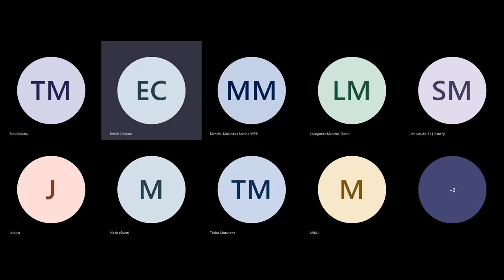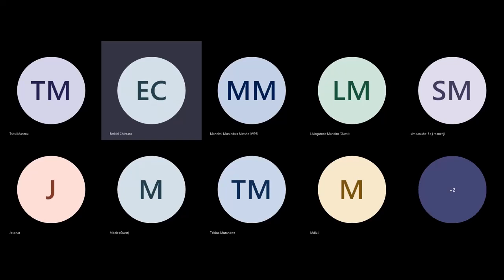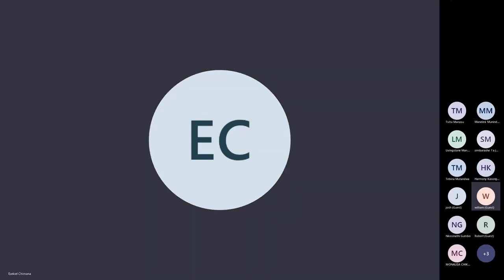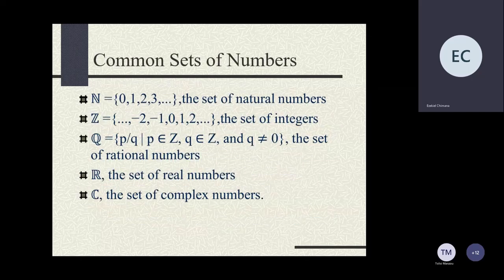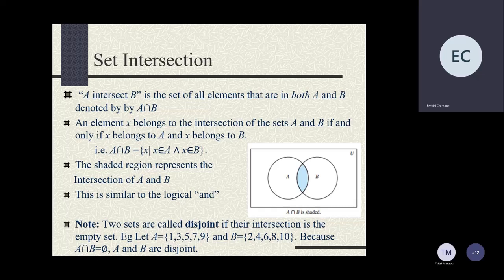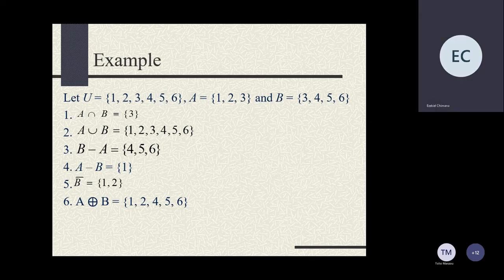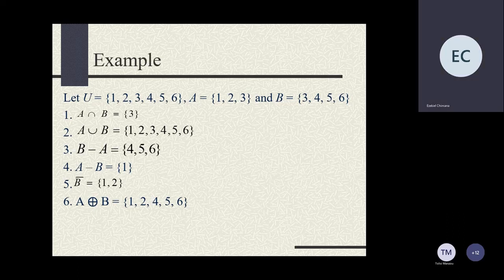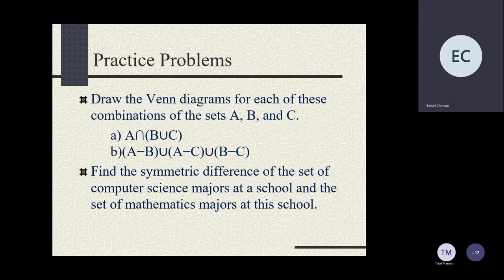Set Theory | Presentation | Mathematical Foundation | Discrete Mathematics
Set Theory Mathematical Foundations